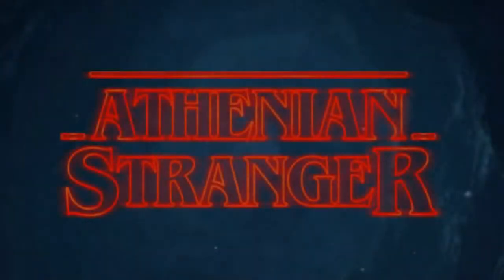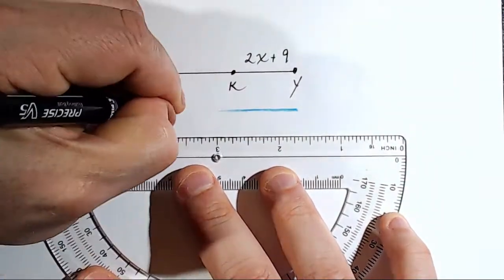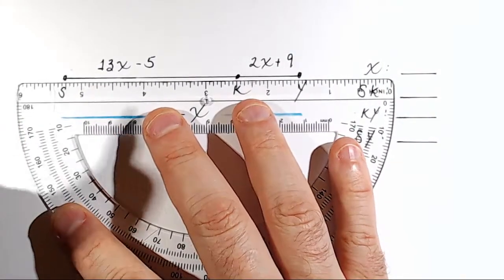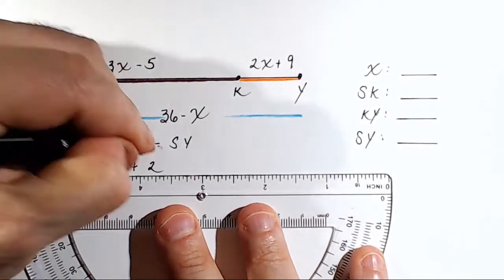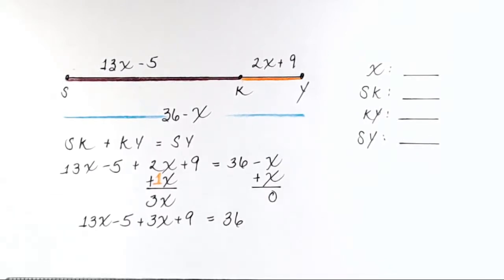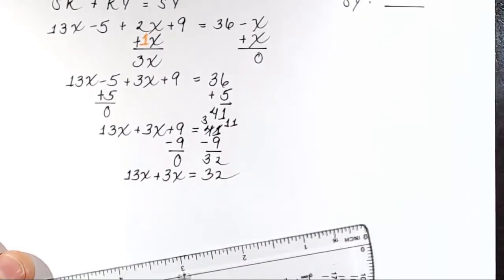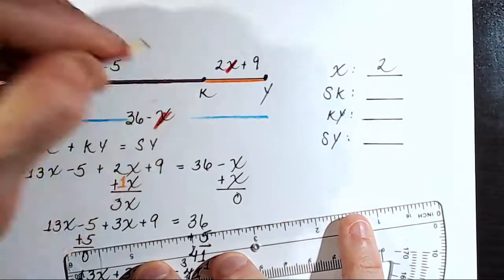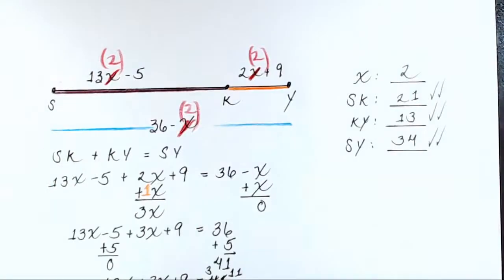Segment Addition Postulate 7 (Geometry)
Use segment addition to find x, SK, KY, and SY if SK=13x-5, KY=2x+9, and SY=36-x.